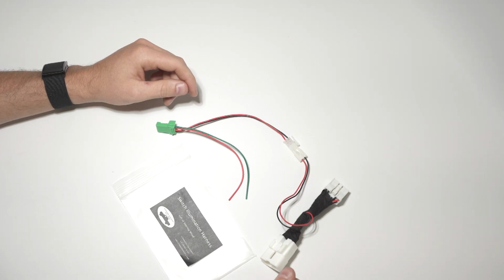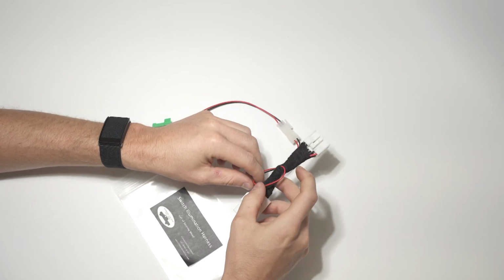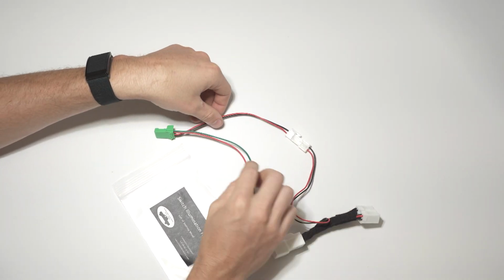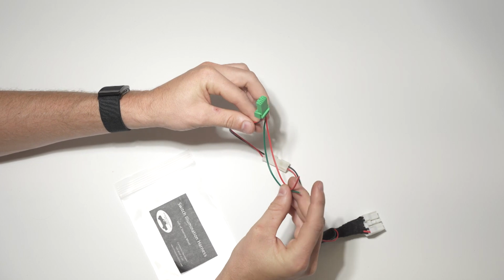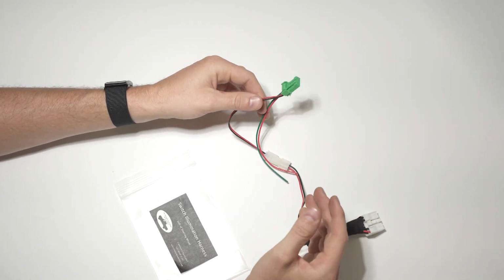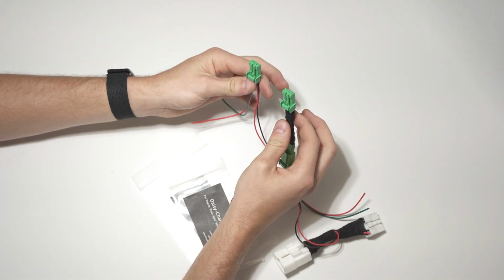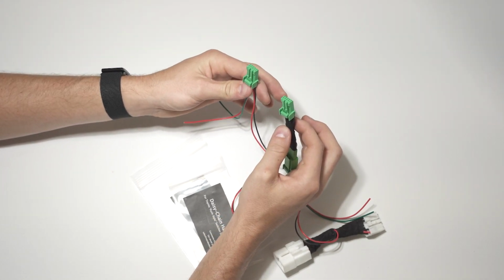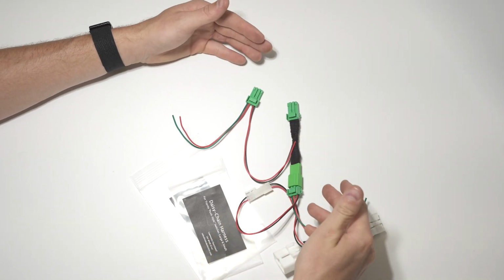All About: Plug and Play Switch Illumination Harness By Cali Raised LED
Having a hard time getting those aftermarket switches to light up like your factory switches? Are you fed up with splicing into your factory wiring to get those switches working? We have a solution!

These are plug-and-play harnesses that are designed to illuminate your aftermarket switches without the need to use vampire clips, t-taps, or any other device that might cut one of your tiny factory wires. Each harness is intended to be plugged into the back of a factory connector and “borrow” the factory illumination circuit that runs through that connector. Included in each kit is an extra green connector that completely replaces the one you get with your CH4x4/Cali-Raised/AOB/MIC-Tuning Toyota-style switches so there is no more guesswork when it comes to illuminating your switches.

0:00 Intro
0:09 Function
0:41 Daisy Chain Harness